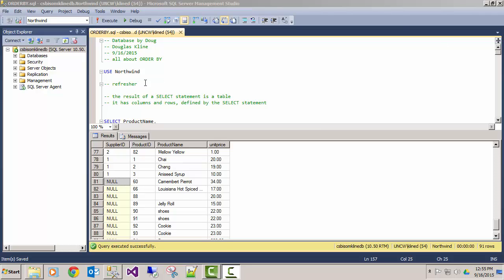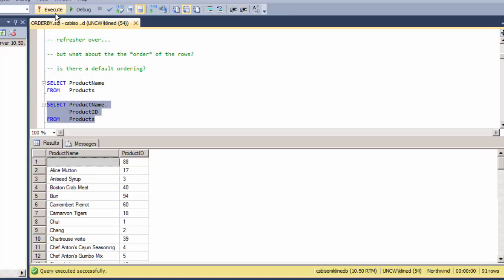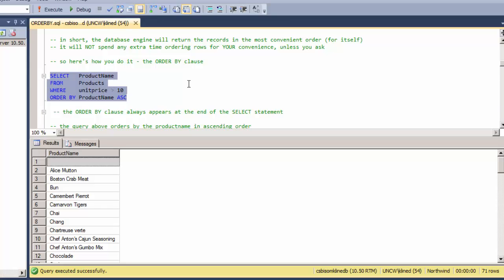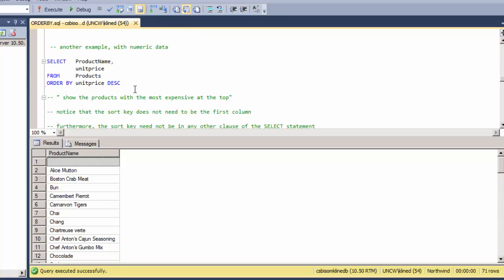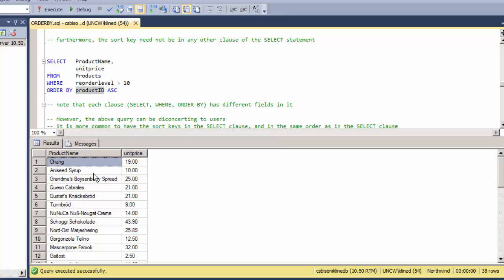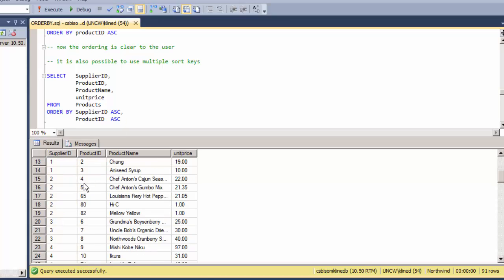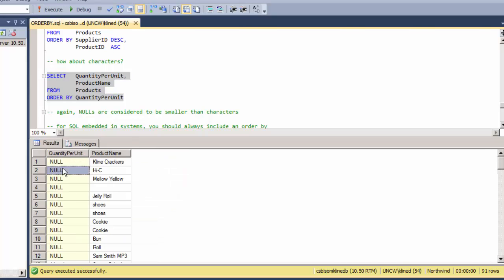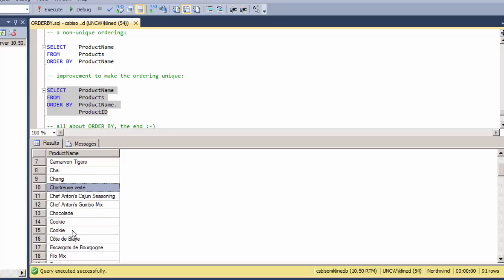The SQL ORDER BY clause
For beginners. How to use the ORDER BY clause in the SELECT statement. Covers multiple sort keys, ascending, descending, how NULLs are handled, and best practice.